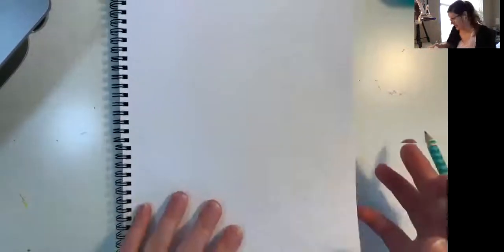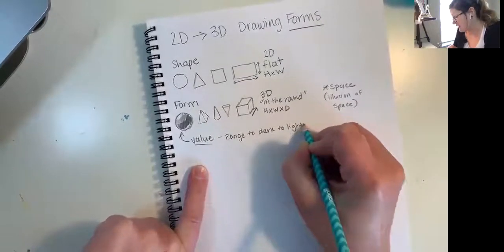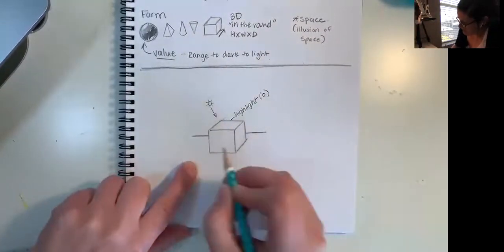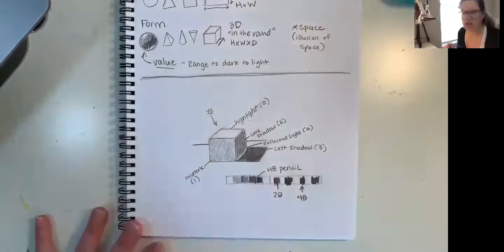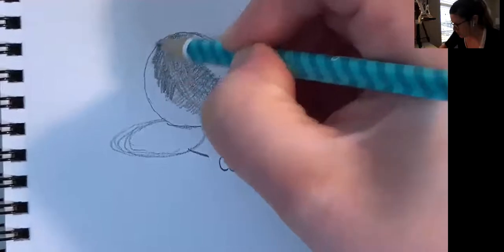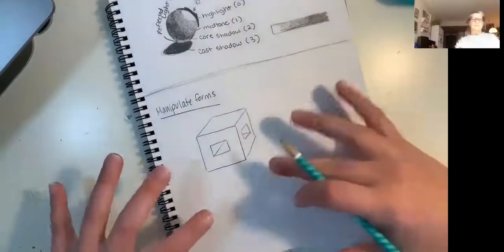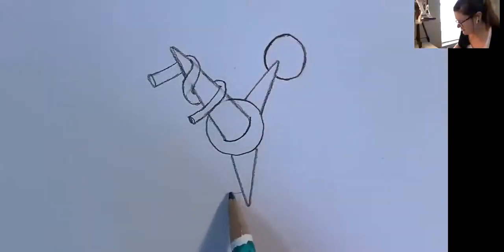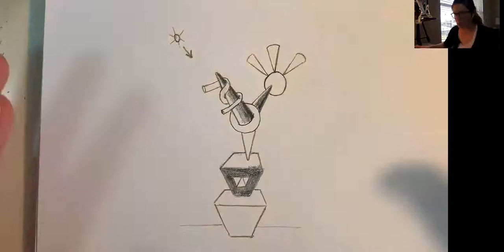2D to 3D - Drawing Forms (Element3 Health)